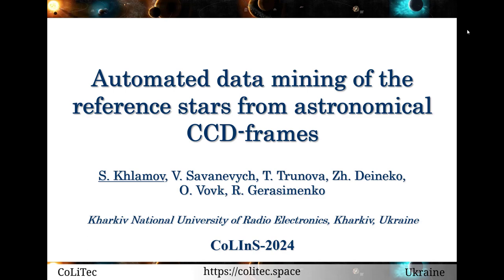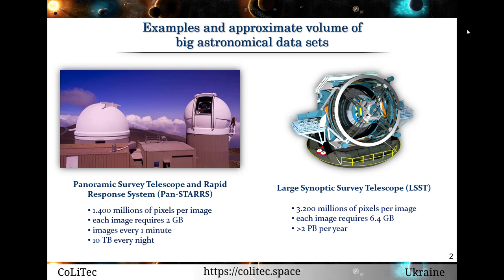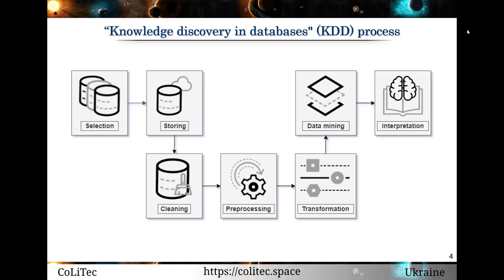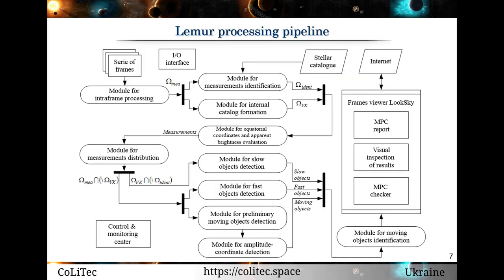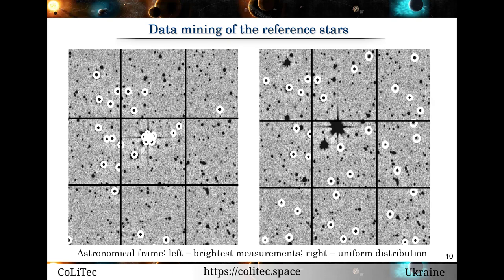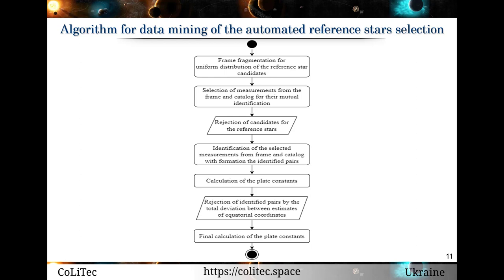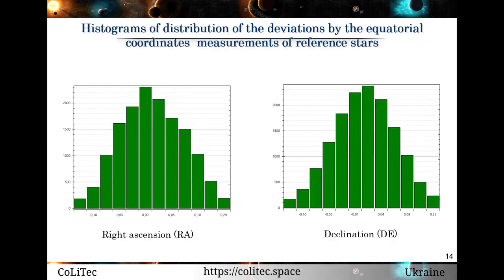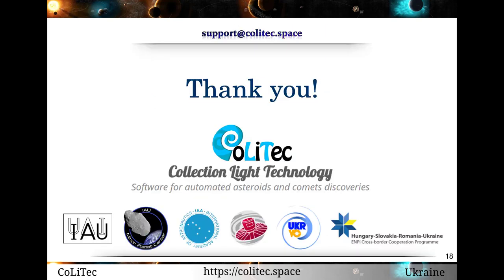Automated Data Mining of the Reference Stars From Astronomical CCD Frames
Sergii Khlamov, Vadym Savanevych, Tetiana Trunova, Zhanna Deineko, Oleksandr Vovk and Roman Gerasimenko

Kharkiv National University of Radio Electronics, Nauki avenue 14, Kharkiv, 61166, Ukraine

Abstract
In astronomical images obtained using telescopes and cameras, there are from 1 to 100 thousand or more stars depending on the resolution and exposure time. These objects are fixed against the background of the frame and have constant positions in the celestial sphere. To determine which part of the sky corresponds more accurately to a given frame, it is necessary to associate the frame with known astronomical astrometric and photometric catalogs. These catalogs contain millions of position values of various stars as static objects. Having such information in the form of big data, as well as a huge amount of classified and clustered data in the form of databases, computational methods for fast extraction of the necessary data from them need to be developed. For this purpose, classical methods of "knowledge discovery in databases" (KDD) and Data Mining exist. However, for their proper application, it is necessary to classify the input data set for subsequent analysis and rejection. The implementation of these methods is closely related to the developed mathematical computational methods for automatic selection of reference stars in astronomical images. The result is implemented in the Lemur software of the CoLiTec (Collection Light Technology) project for the astronomical data processing using the data mining methods.